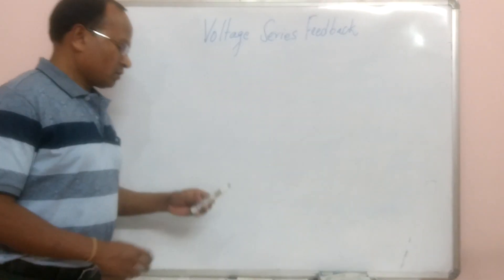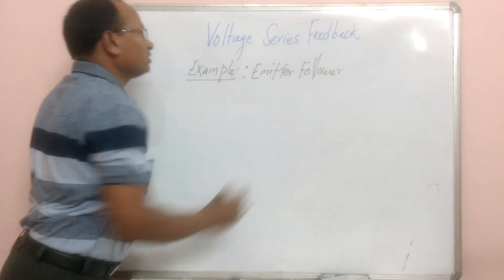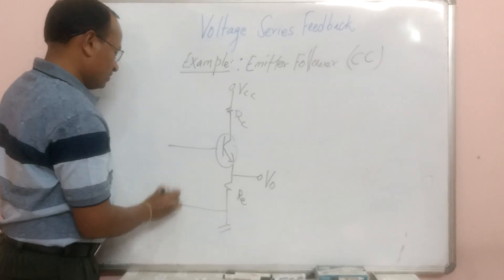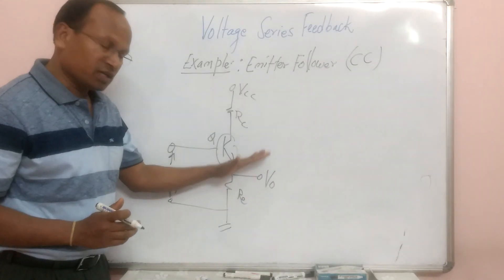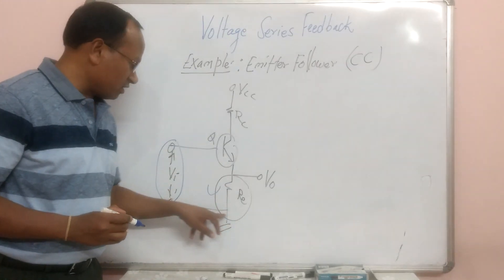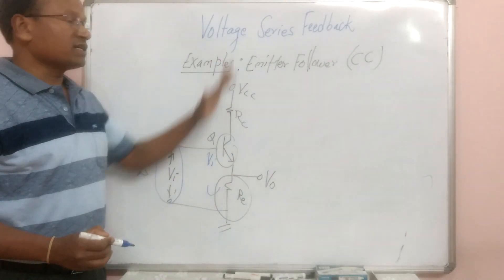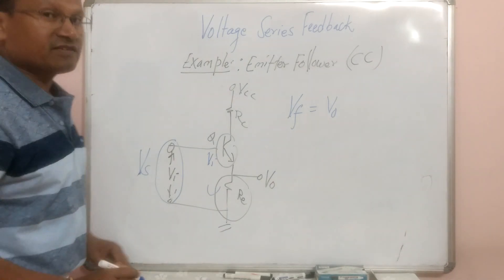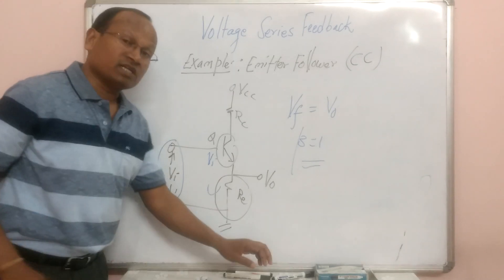Voltage Series Feedback Amplifier